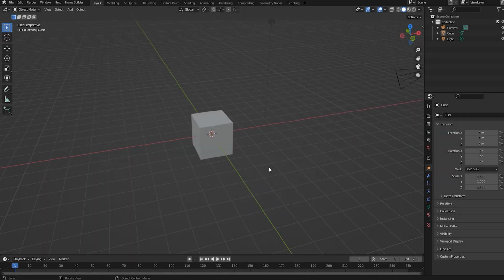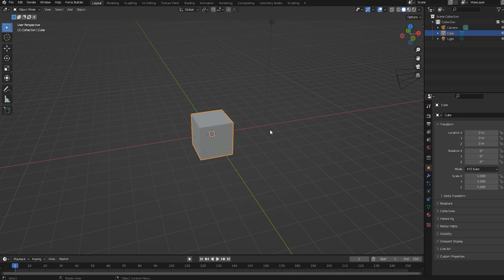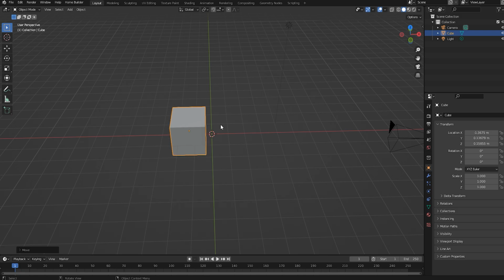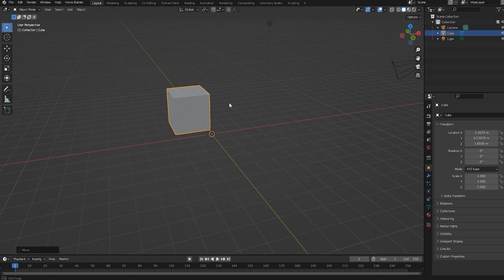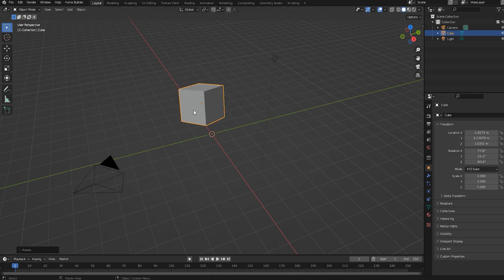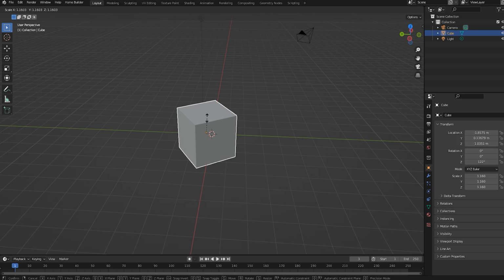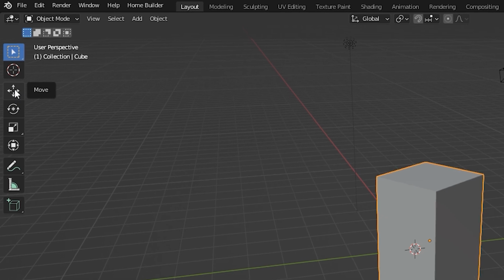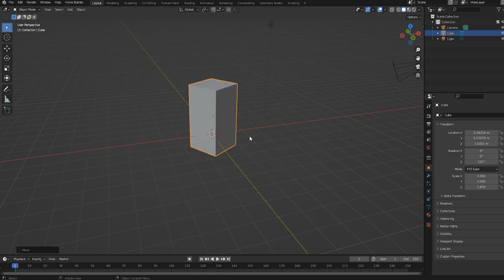Blender - How to MOVE, SCALE and ROTATE (2026 Beginner Guide)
Hello,

In todays quick tutorial I will show you how to move, scale and rotate objects in blender.

Keyboard shortcuts used:

G= MOVE
S= SCALE
R= ROTATE
X= X-Axis
Y= Y-Axis
Z= Z-Axis